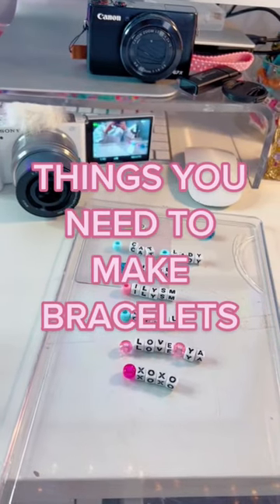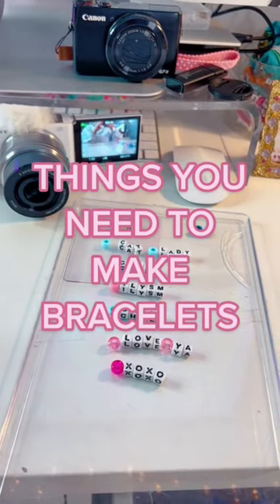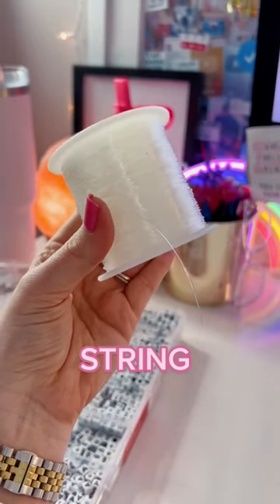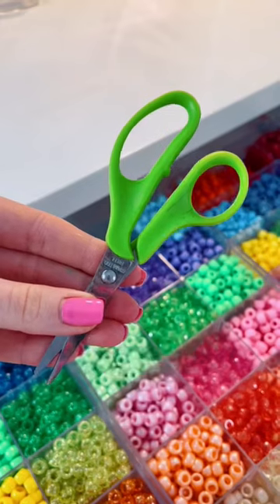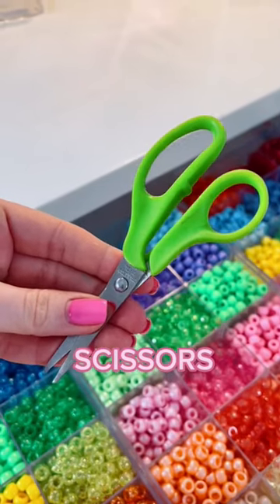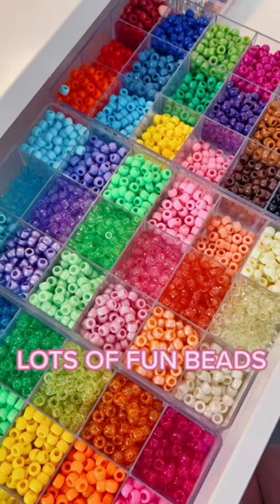Hi beadbuddies this is everything you need to make your own bracelets 🤩😍✨